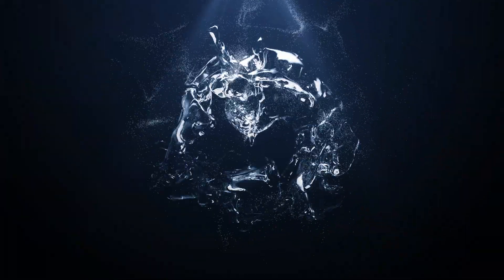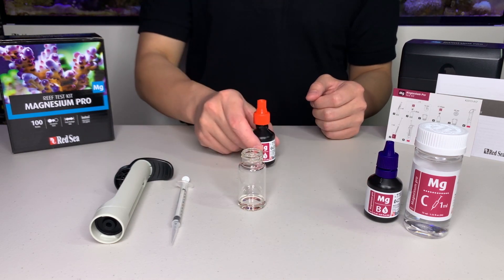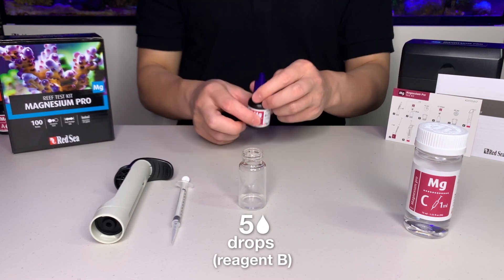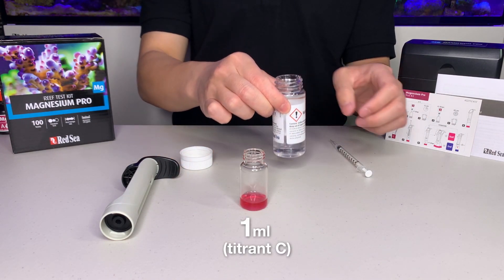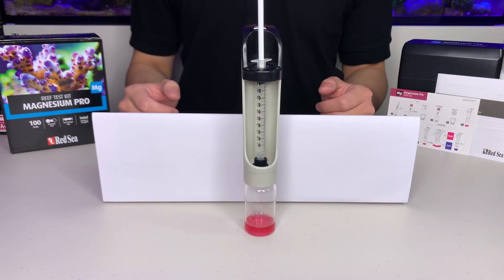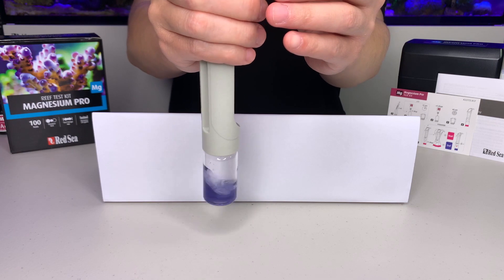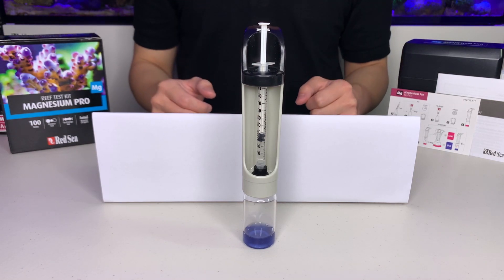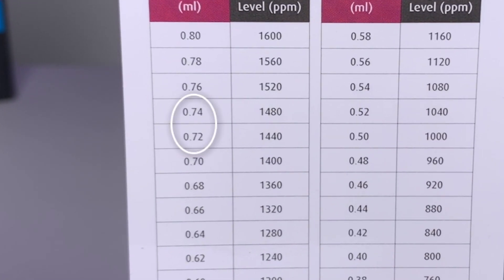How to use Red Sea's Magnesium Pro Test kit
Red Sea's MAGNESIUM  Pro Test kit is an advanced Magnesium titration test, measuring the level of Magnesium  in your reef aquarium to an exceptionally high accuracy of 20ppm.

This test kit enables the accurate dosing of Red Sea’s MAGNESIUM (Foundation C) supplement  which is part of the complete Red Sea Reef Care Program.

The MAGNESIUM Pro Test Kit is part of our complete recipe program. Check it out

more videos designed to empower you with knowledge are in the making.